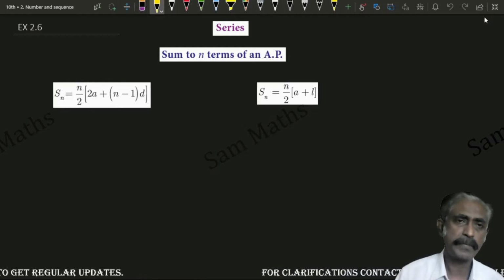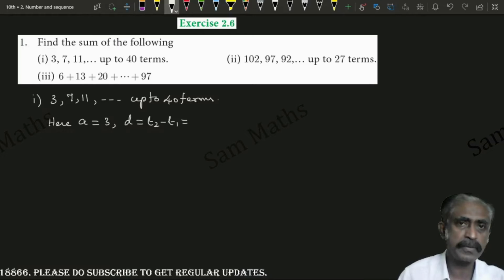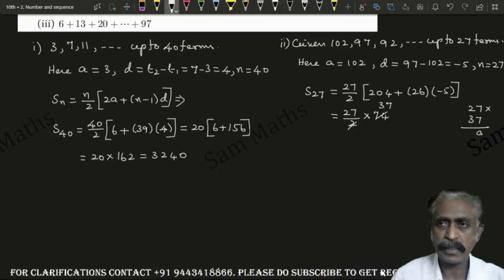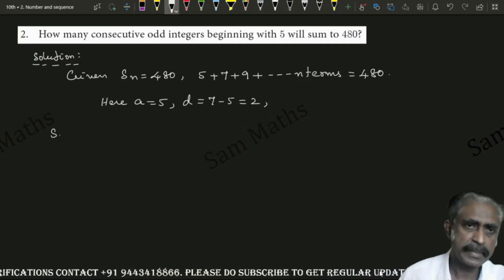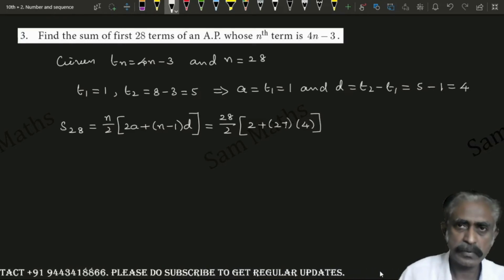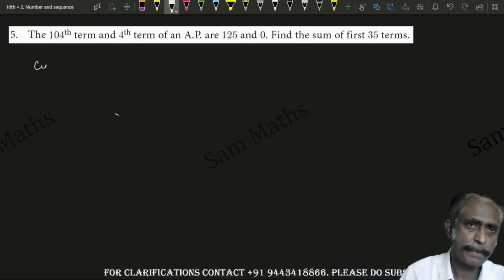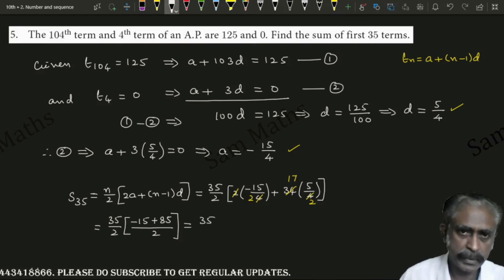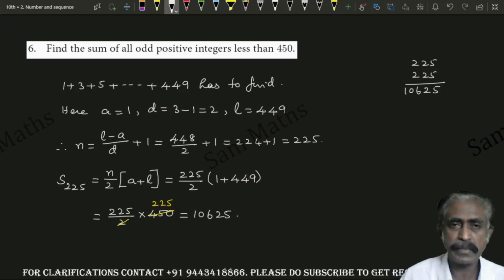Class 10 | Number & Sequences | Ex 2.6 | Series | Samuel Devaraj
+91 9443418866